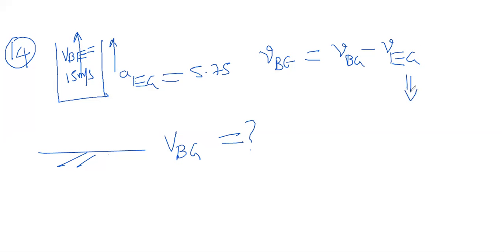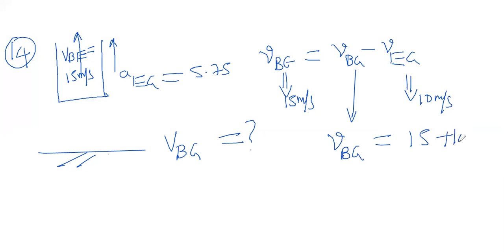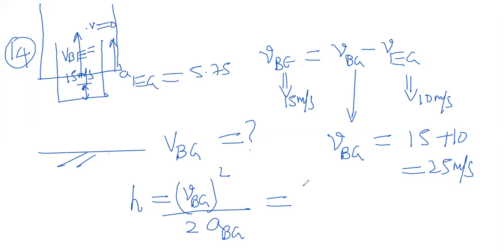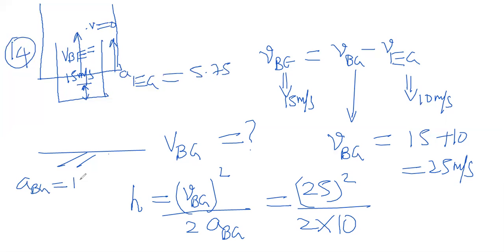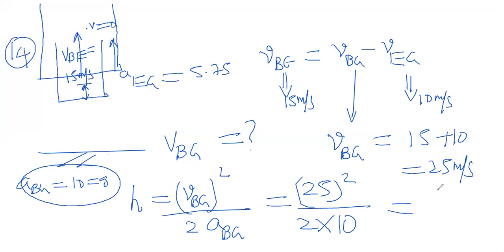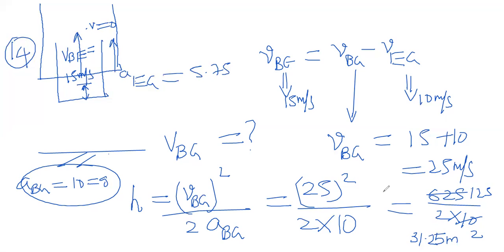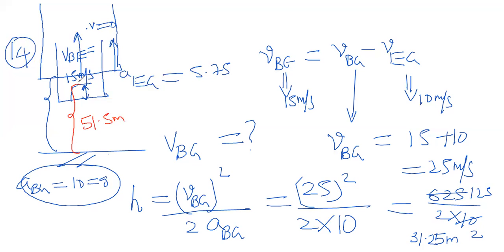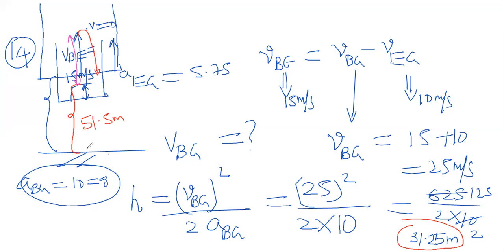RELATIVE MOTION OF A BULLET THE TOTAL DISTANCE OF MOVED BY THE BULLENT IN A MOVING ELEVATOR